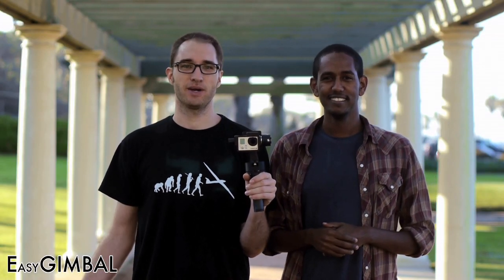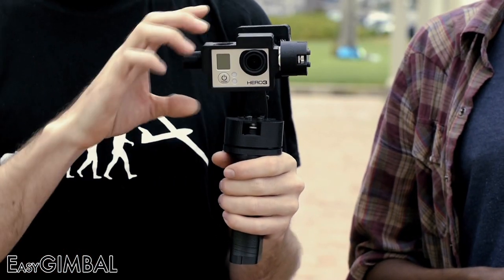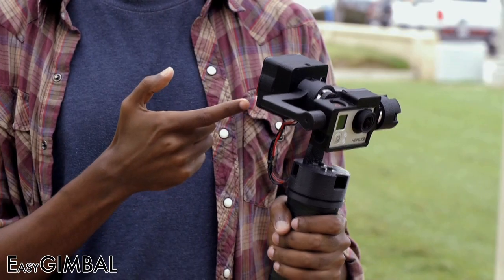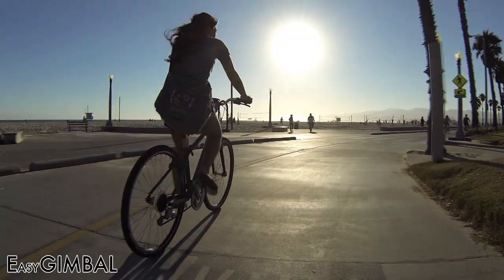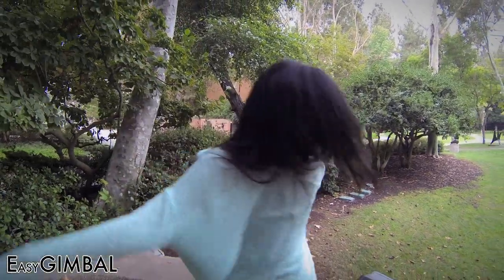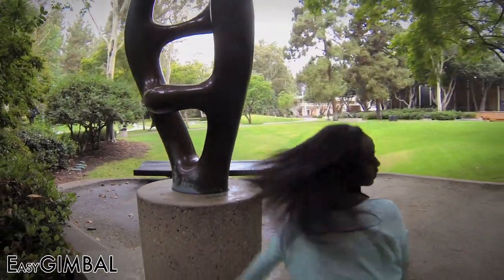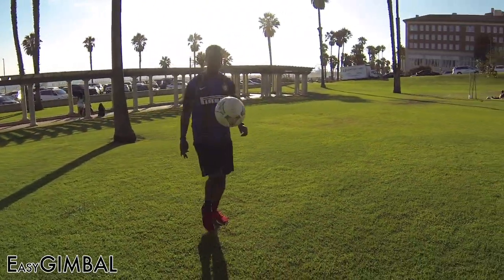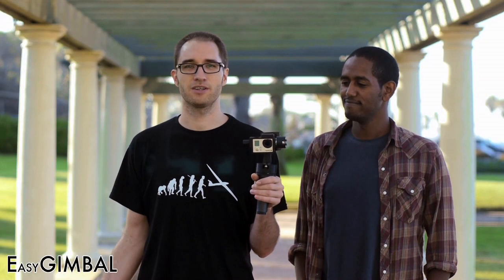EasyGimbal - An Electronic GoPro Stabilizer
The EasyGimbal is a next generation motorized stabilizer for your GoPro Hero 3.